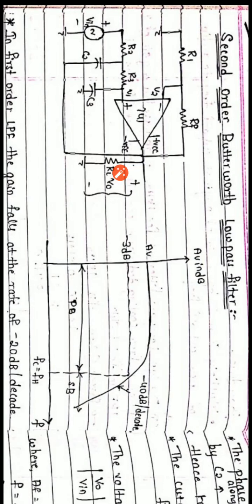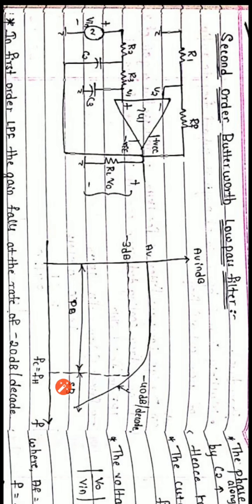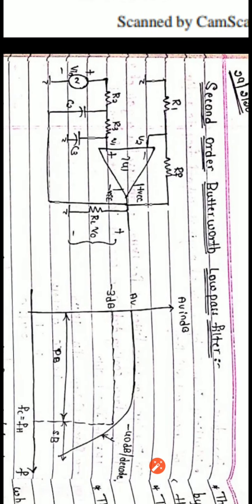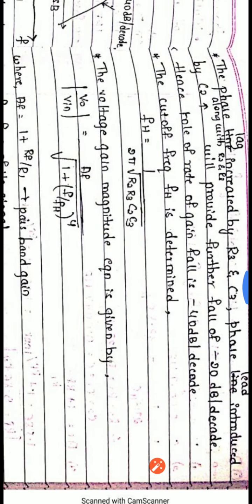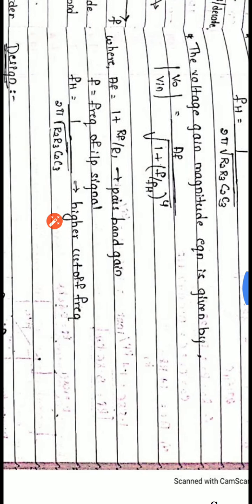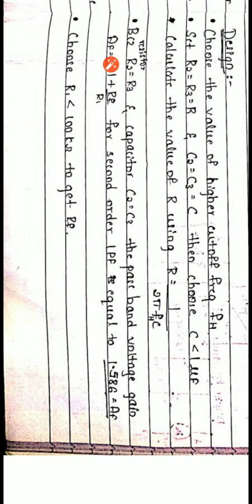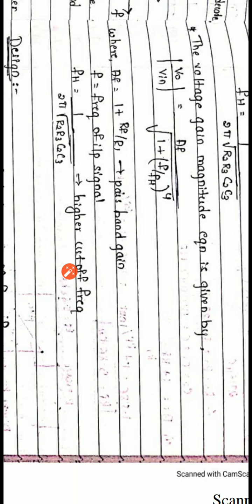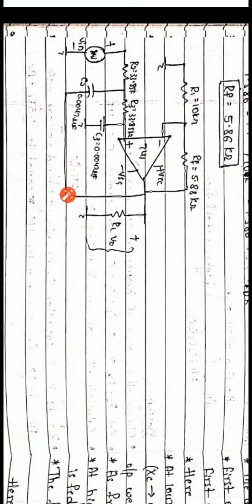SECOND ORDER LOW PASS BUTTERWORTH FILTER